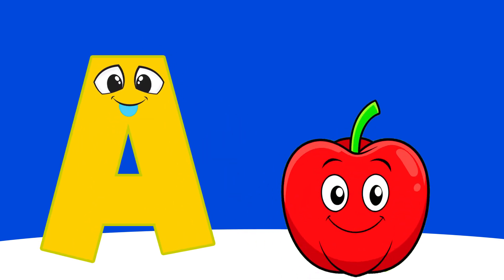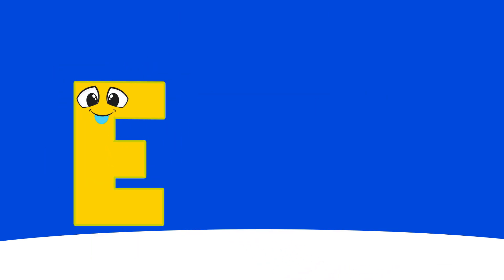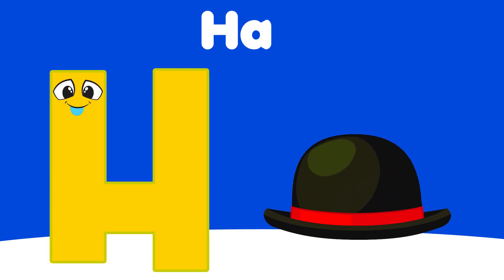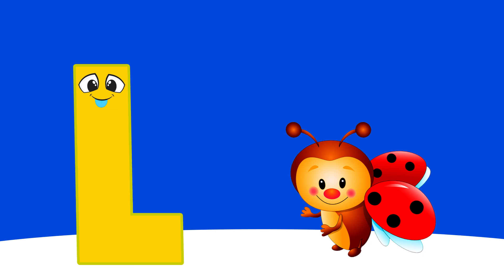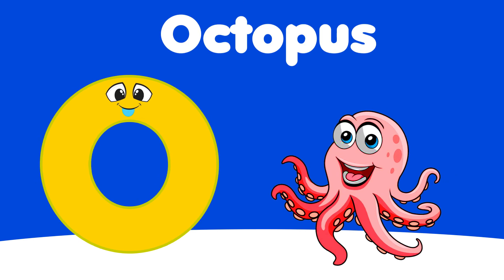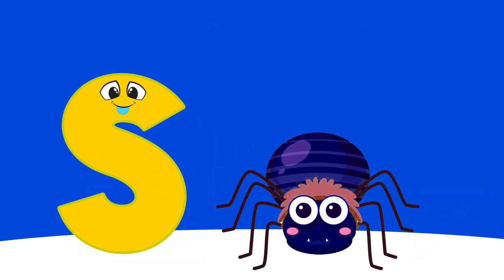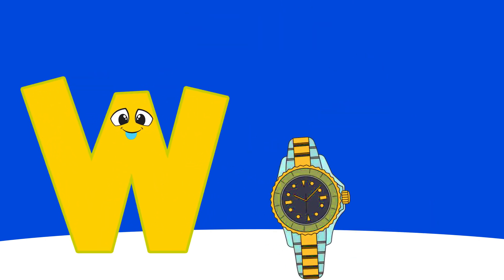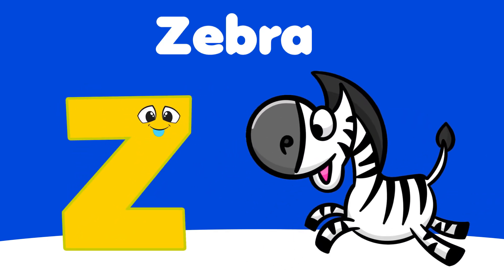ABC Phonics Song | English Alphabet Learn A to Z | Toddler Learning Video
You're Quires:

ABC learning
ABC
alphabet
learn english
learn alphabet
abc phonics
phonics song

You're Quires:

ABC Learning
English Alphabet Learn A to Z
Alphabet
early education
educational video
home school
kids video
learning English
english alphabet
abc
abcd
alphabet
abc phonics
phonics song
abc song
alphabet song
abcd song
phonics sound
phonics

About Video:

In this video, We are teaching the English alphabet using the ABC Learning system. This is a great way for toddlers to learn the alphabet song and start to develop their literacy skills.